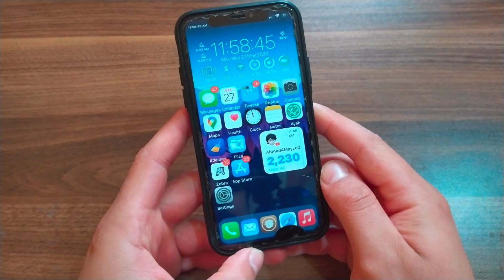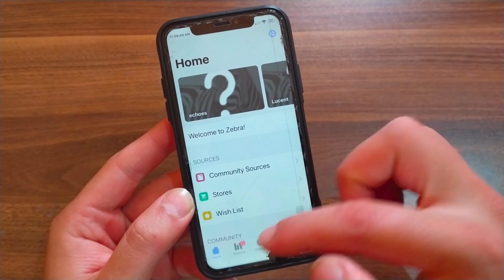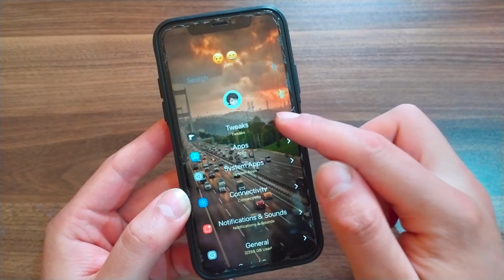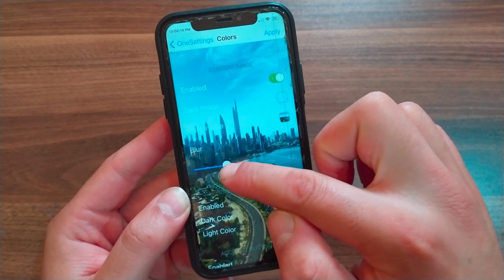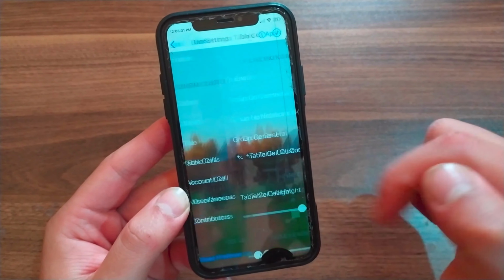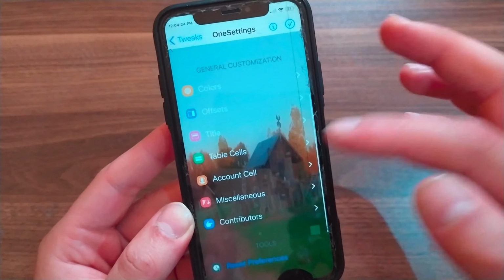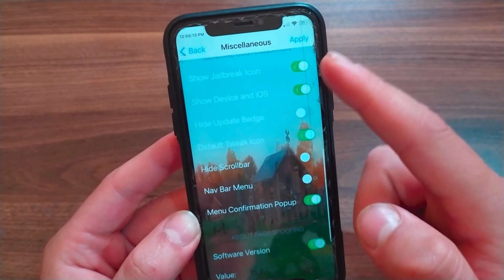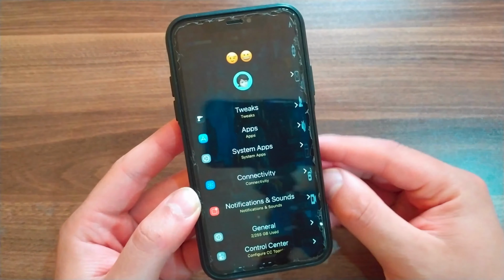Must Have Jailbreak Tweak! Part 52 | Best Customization Jailbreak Tweak!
Welcome back to the Must-Have Jailbreak Tweak series! In today’s video, I’m showing you an incredible tweak that completely redesigns the stock iOS Settings app and replaces it with the beautiful layout of Samsung’s OneUI!

If you're tired of the same old iOS look, OneSettings gives you absolute control over your device's interface. In this review and installation guide, we break down exactly how to get it and how to customize it to fit your style perfectly.

👇 What you can do with OneSettings:
🎨 Change text label, title, and background colors.
🖼️ Set custom background images (with added blur effects!).
📦 Clean up your app by grouping cells (Connectivity, Notifications, General).
🙈 Hide or reposition the search bar and iCloud account cell.
💾 Spoof your storage amount and iOS version (Change it to iOS 26.0 instantly!).

🔥 If you enjoyed this tweak review, don't forget to LIKE the video, leave a comment with your favorite feature, and SUBSCRIBE to the channel for more weekly jailbreak guides, tools, and iOS customization!
OneSettings tweak
OneSettings jailbreak
OneSettings chariz repo
install OneSettings zebra
Samsung OneUI on iOS
top jailbreak tweaks ios 18
modify settings app jailbreak
rootless tweaks for settings app
custom cell layouts ios
bypass storage limit spoof
spoof ios 16 version
best chariz repository tweaks
sileo tweaks to try
customize settings text colors
blur settings background tweak
hide icloud account cell
group tweak preferences together
move settings title to center
customize label font colors
circle icons in settings app
custom table view insets
how to change ios settings app background image
best rootless jailbreak tweaks for custom looks
turn iphone settings into android style tutorial
must download tweaks for zebra and sileo store
how to spoof device storage and ios version
chariz repo essential customizations for iphone
hide search bar and icloud profile picture tweak
aesthetic settings layout tweaks for modern ios
custom table view corner radius tweak download
change settings labels and text color dopamine
Timestamps to skip ahead:
00:00 Intro & Tweak Review
1:04 OneSettings Review & Features
5:28 Thanks For Watching